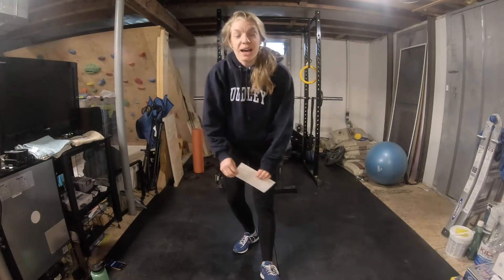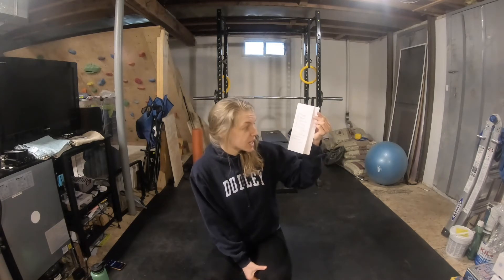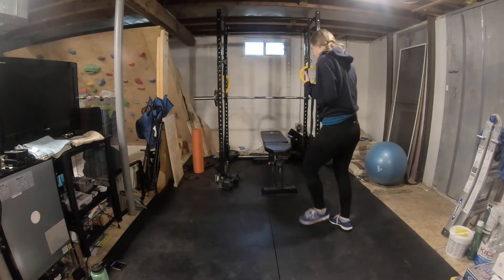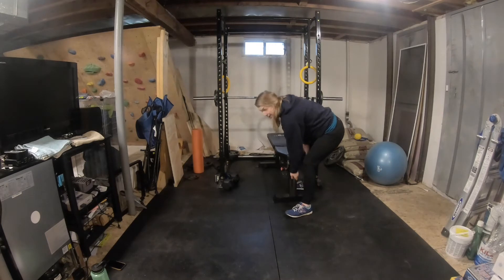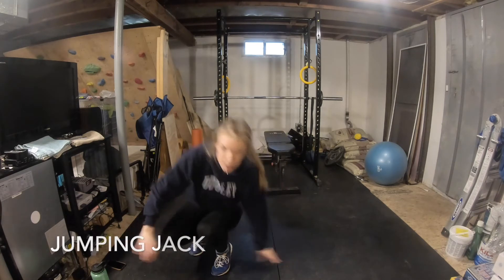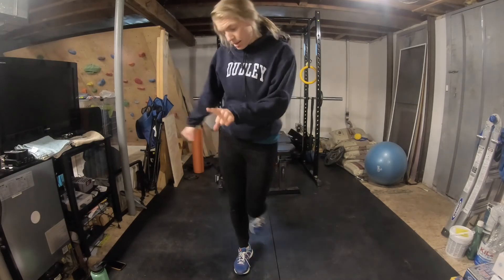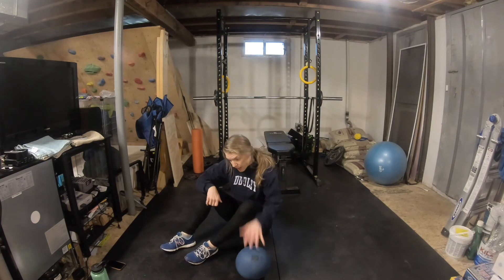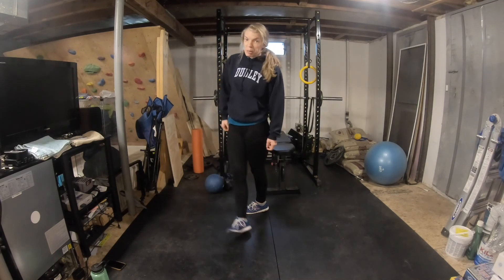8-Exercise Bodyweight Workout for Time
Landmark College is still running many of our fitness classes virtually while students take classes online during Covid-19. Today's Community Fitness workout was an 8-exercise no equipment workout for time that you can easily do at home. Athletic Director Kari Post guides you through the movements in this video, and shows you some modifications to make the exercises easier or harder based on your ability, comfort, and fitness level.

Workout (for time):
10 Burpees
20 Squats
10 Push-Ups
20 Sit-Ups
10 Jumping Jacks
20 Lunges (10 each leg)
10 Hip Thrusts
20 Russian Twists

Do the entire sequence as quickly as you can while maintaining good form. For an added challenge, do 2-3 rounds and try to make each round as fast or faster than the one before. Give it a try and let us know how you do!